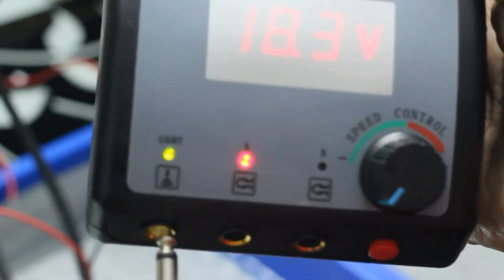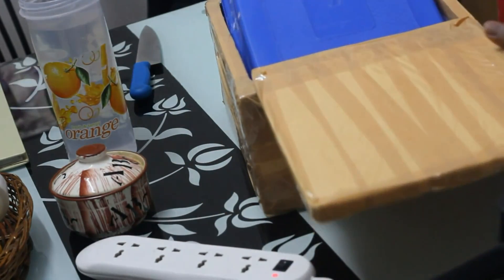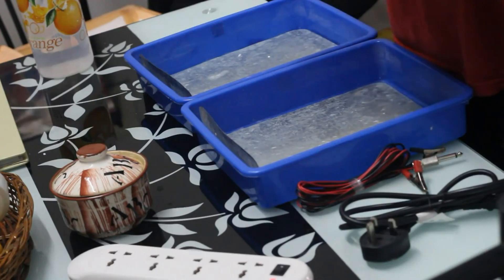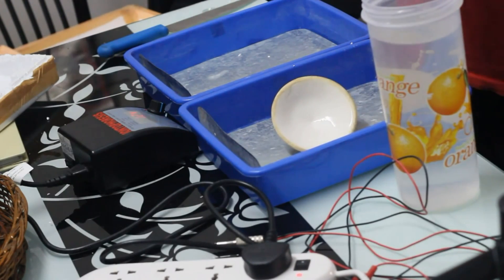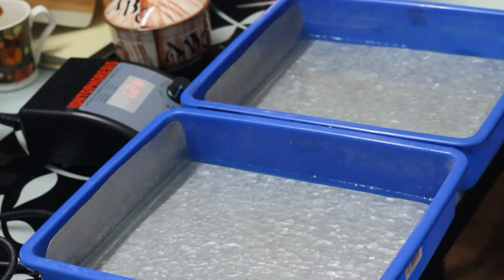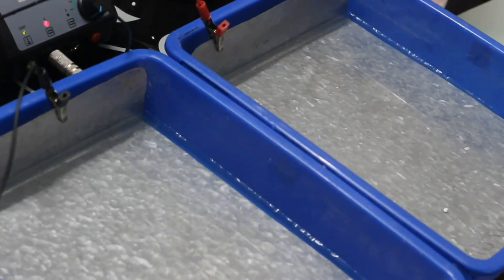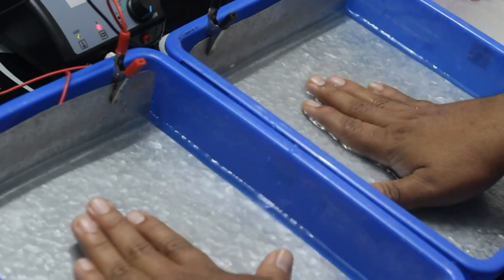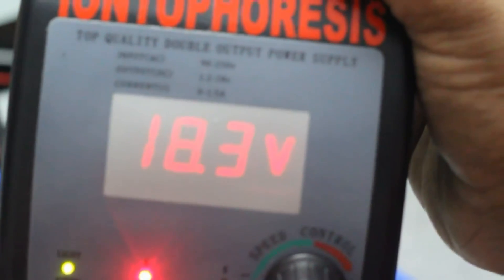Hyperhidrosis Treatment With Iontophoresis Device In India - Step to Step Guide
What is iontophoresis?
Iontophoresis is a method to apply a weak electric current to the skin, It blocks the pores and glands which produce sweat.
For More information on this device